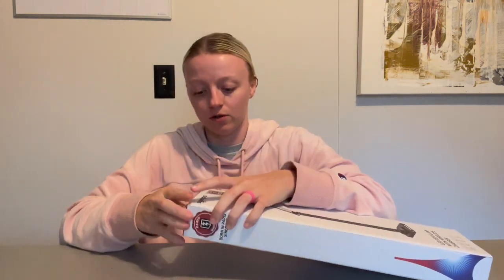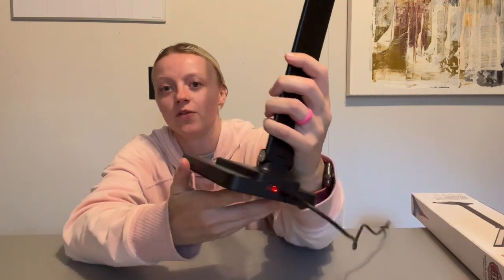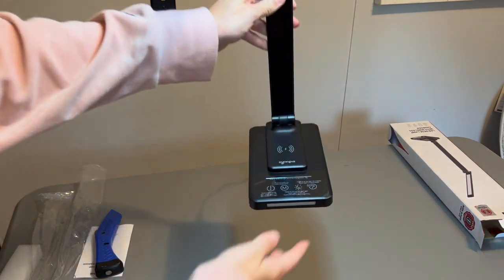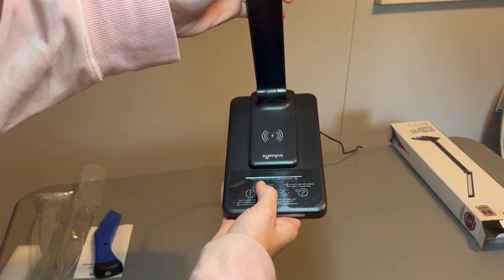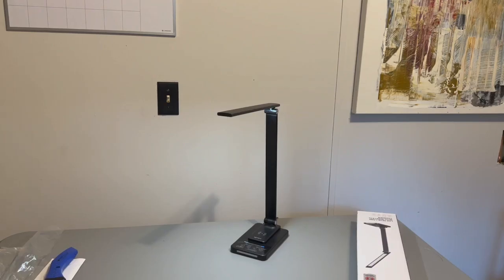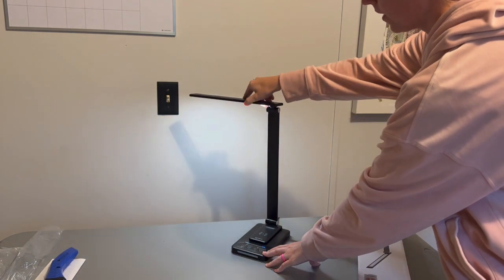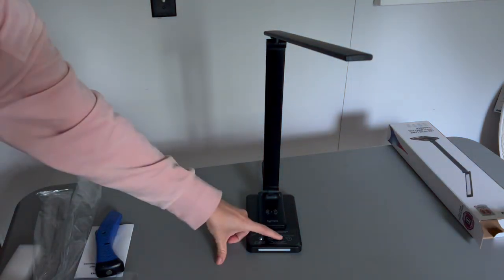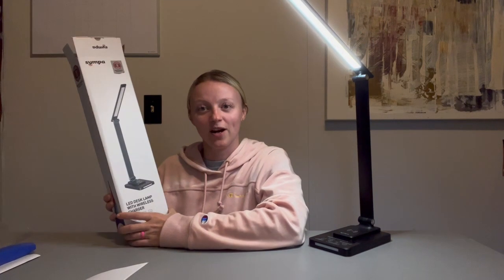Sympa Desk Lamp DL048 | Say Goodbye to Eye Strain👀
Working from home just got better with our desk lamp.🏠
With its adjustable brightness levels and color temperatures, you can create the perfect lighting environment for your work or study needs.💡